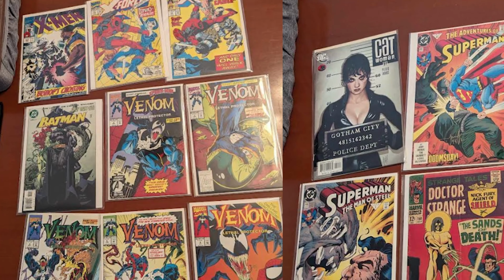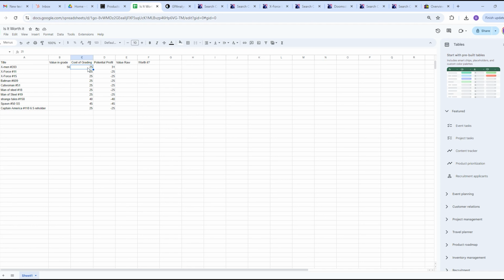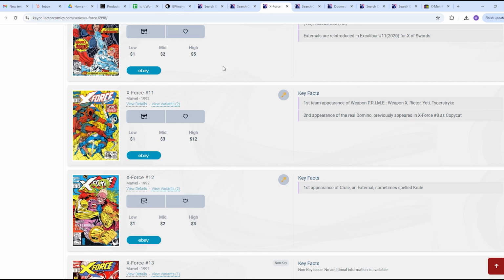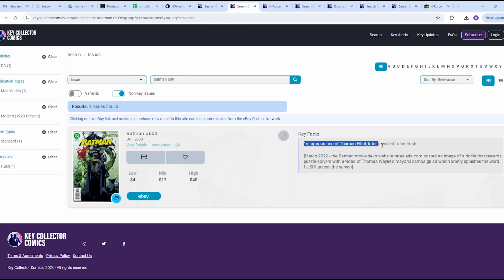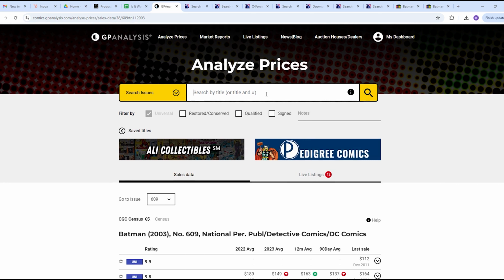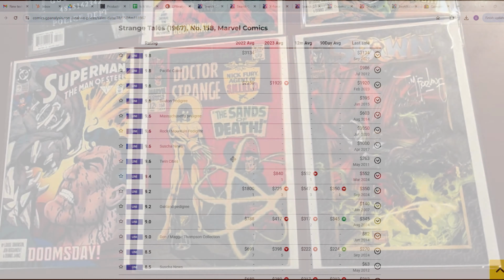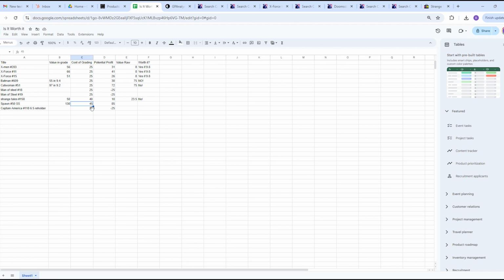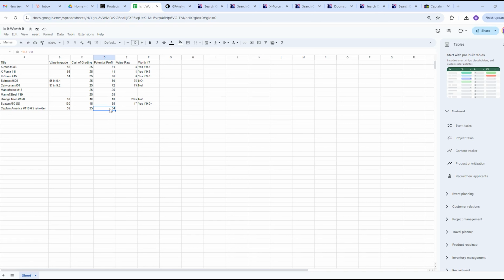Is GRADING Comics Still WORTH IT In 2024?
In this video, we dive into the pros and cons of grading, market trends, and whether it's a smart investment for collectors today!

Here are some Informational Videos to Help on your Comic Grading Journey!

00:00 - Intro
01:47 - What Makes It Worth It
05:09 - Giveaway Winners
05:48 - These Are The Example Comics
31:13 - Takeaways

Buying something on eBay?  Same price for you and I get a % of the sale, how cool is that?